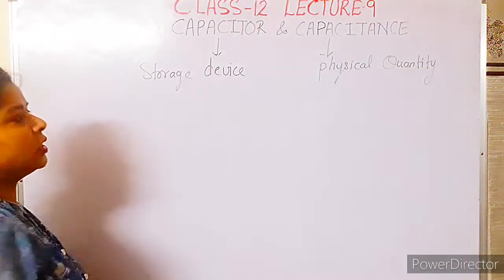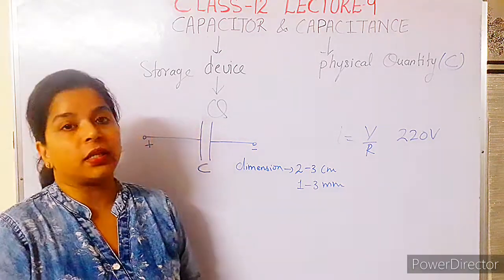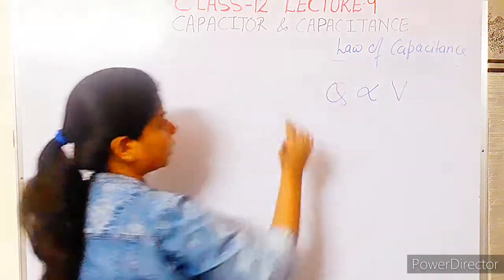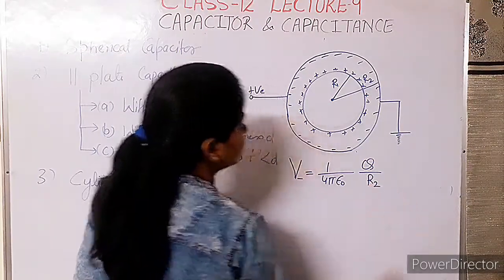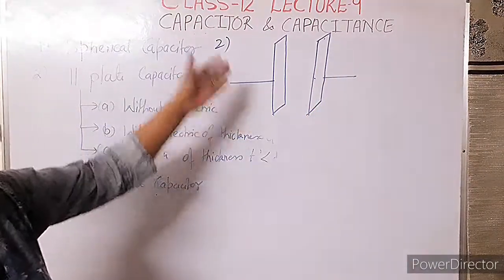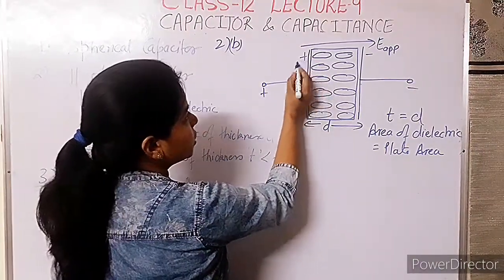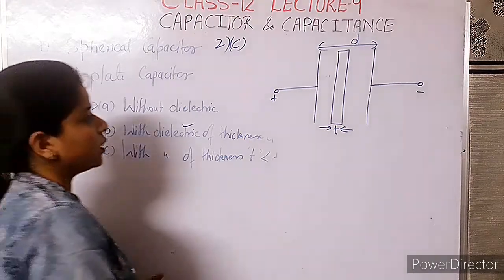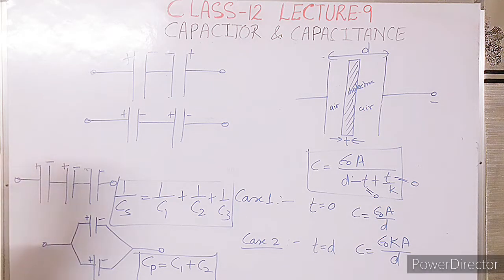CLASS 12: UNIT 2: CAPACITOR AND CAPACITANCE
this video contains information about capacitor - a system and capacitance-a physical quantity.
welcome to Physicsclass
Have u ever seen how much charge one can store... have a look..